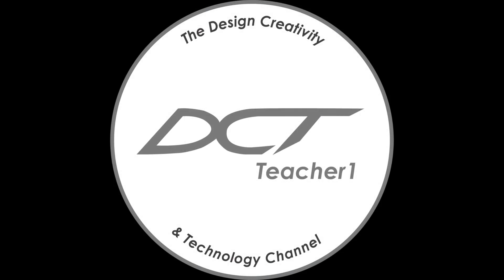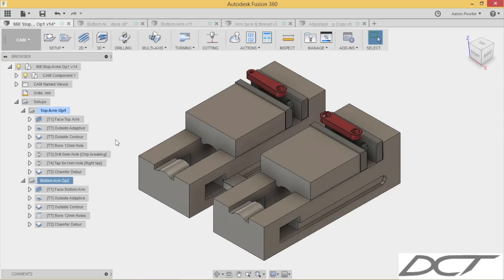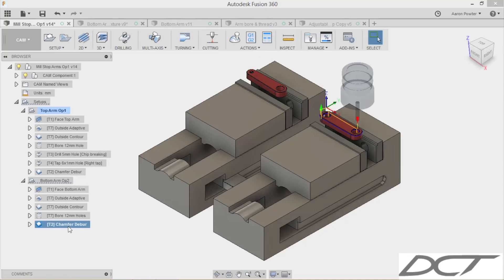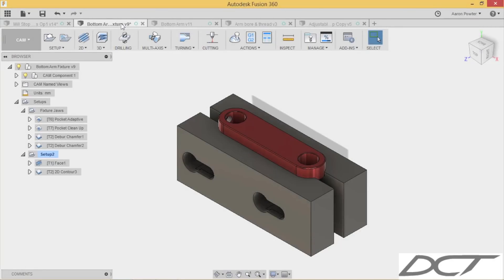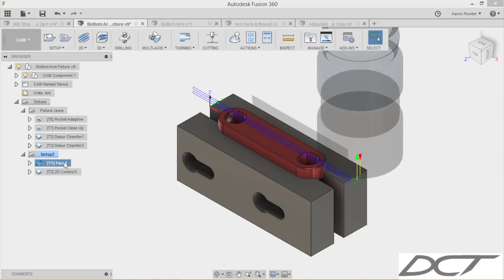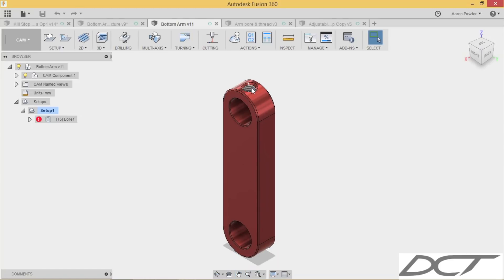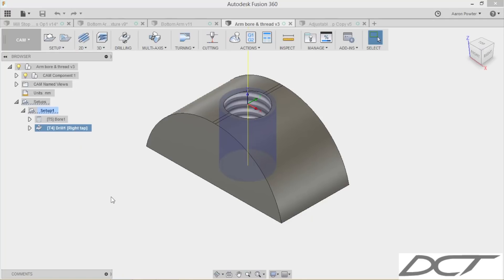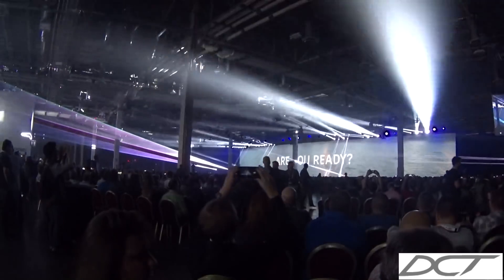Mill Vise Stop Pt.5 - Final Product CAD CAM CNC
Final video showing the completed mill vice stop project. All parts made with Autodesk Fusion 360 CAD CAM software and CNC machined on the mini VMC in my home workshop.